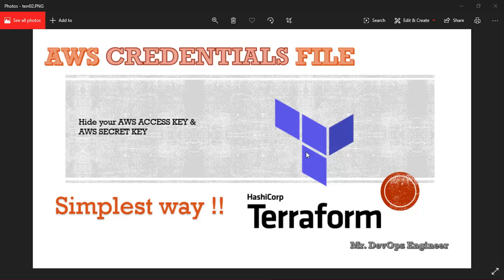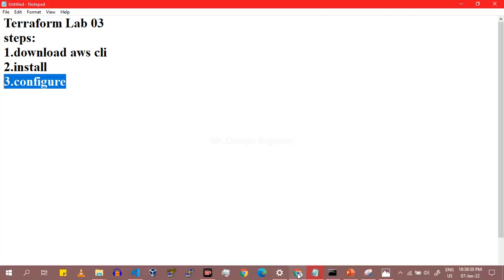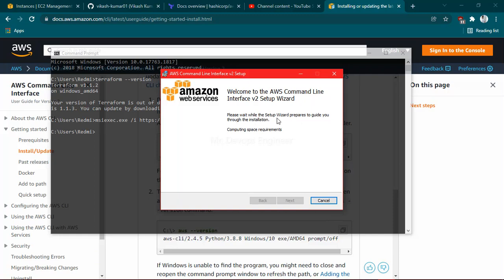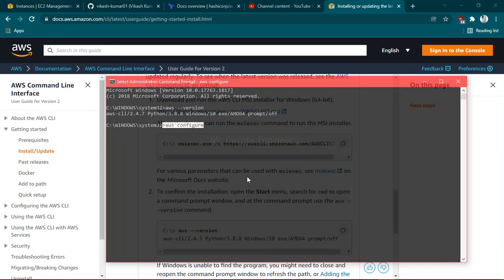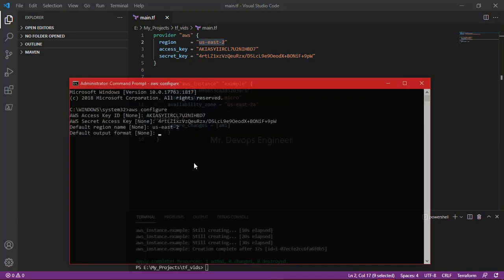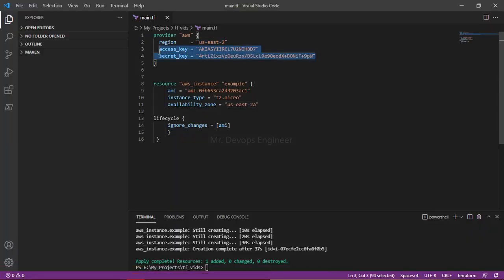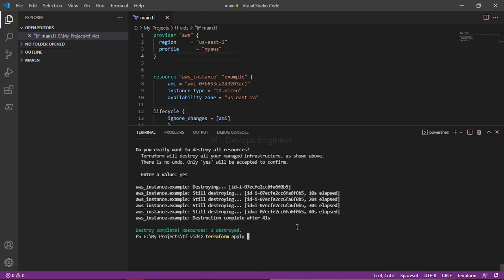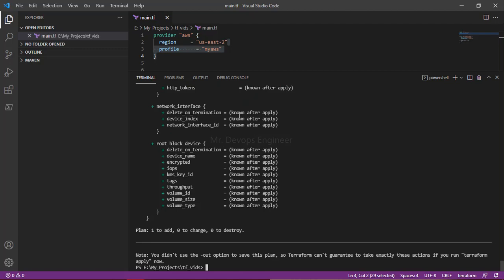Terraform explained - 03 | AWS CREDENTIALS FILE | Simplest way | Learn Like a pro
How to use AWS CREDENTIALS FILE to hide our AWS_ACCESS_KEY & AWS_SECRET_KEY..

Terraform explained for Beginners | Terraform Tutorial for Beginners |

▬▬▬▬▬▬ Useful Links 🔗 ▬▬▬▬▬▬
Terraform Providers:
Installing or updating the latest version of the AWS CLI